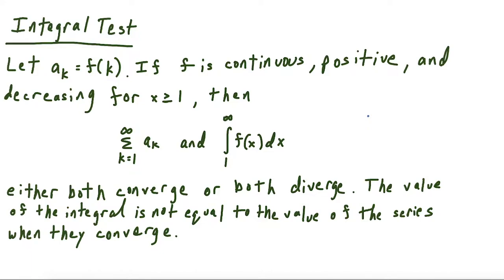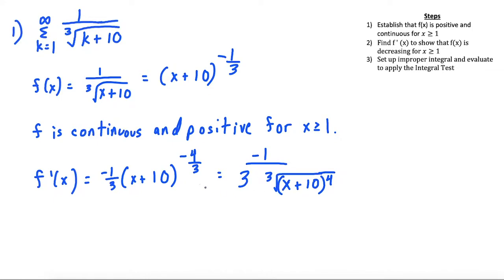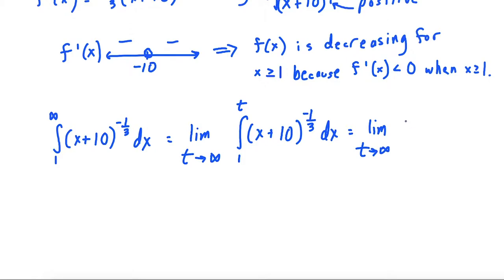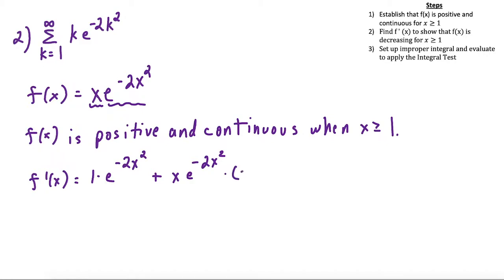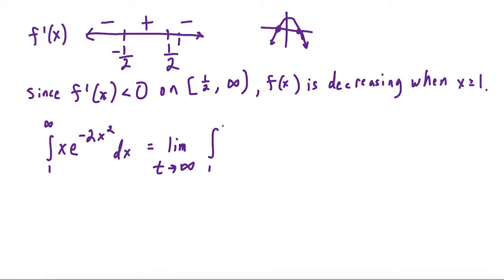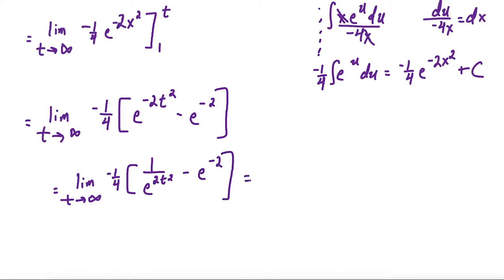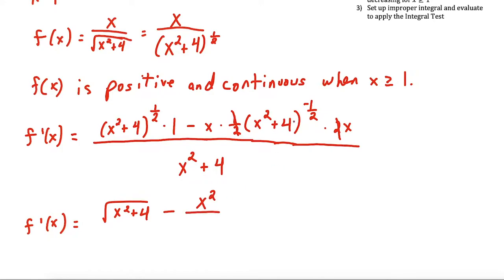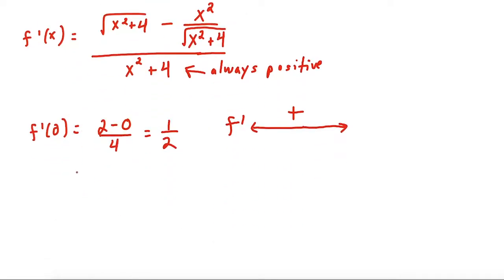Integral Test (3 examples)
In this video, I show how to use the integral test to show if a series converges or diverges. I specifically cover which conditions need to be met before using the integral test and the examples that I show, cover the different cases that that occur when using the integral test.

If you have any requests for future videos, leave the topic in the COMMENT section.